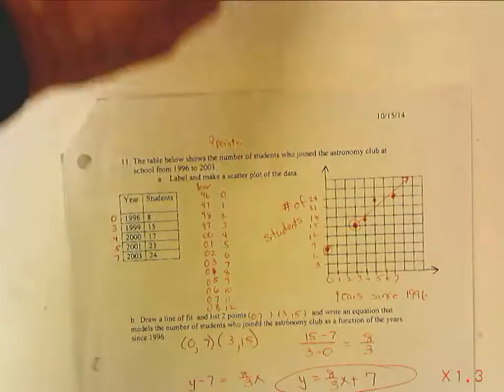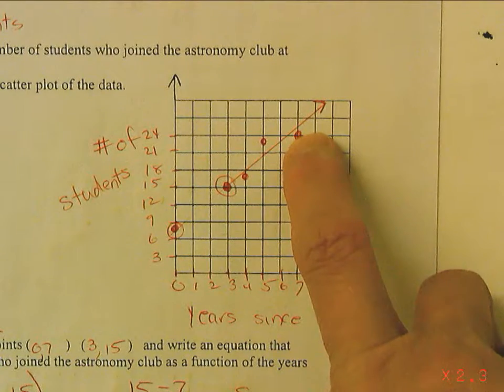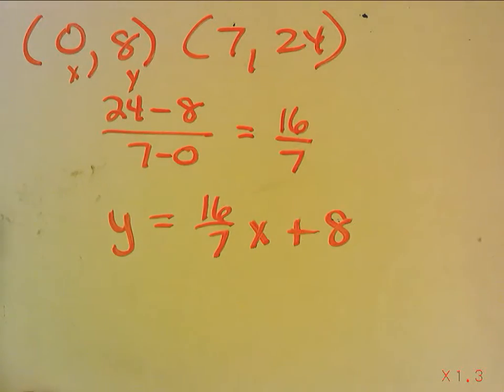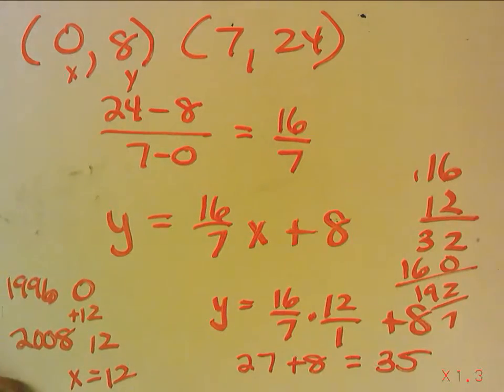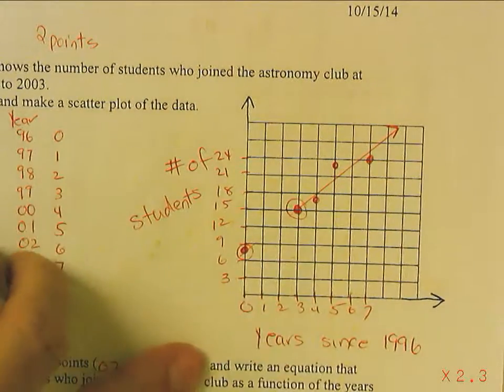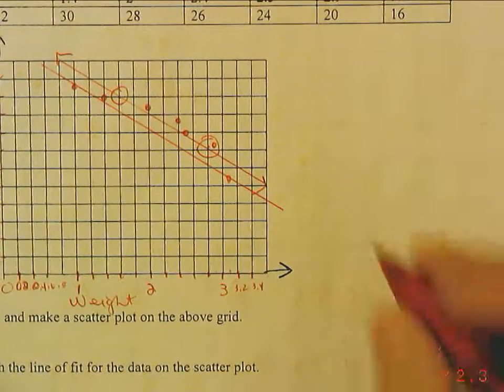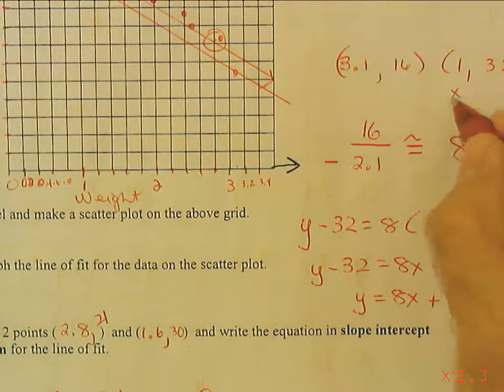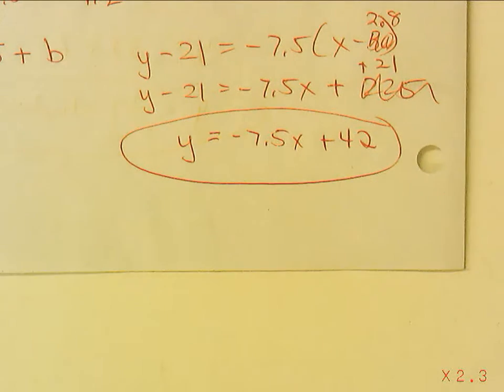A1Honors Ch 5 Quiz 5b Part 2